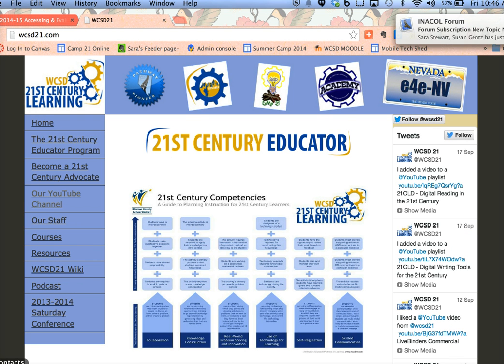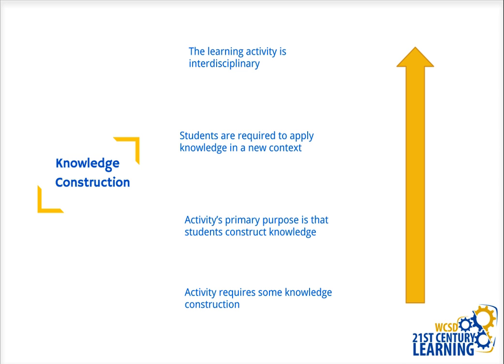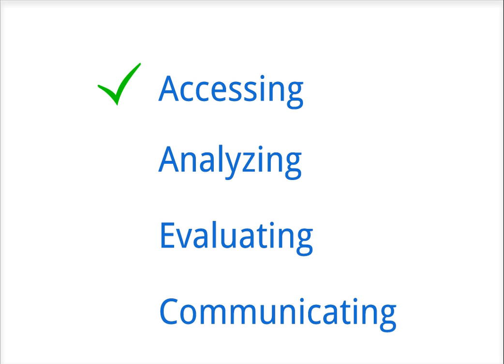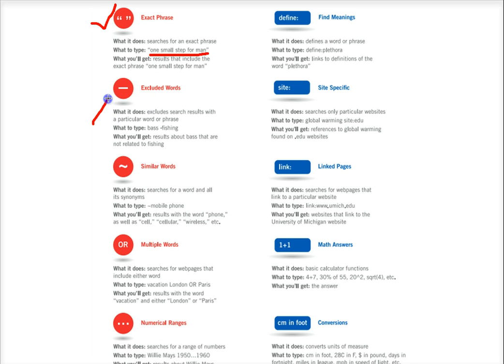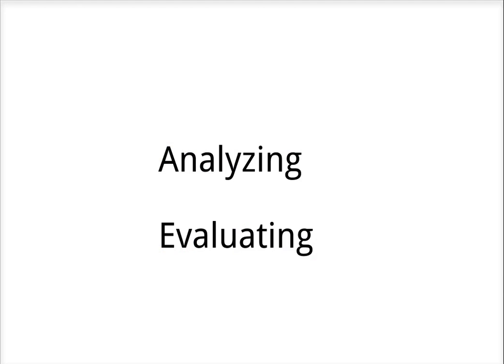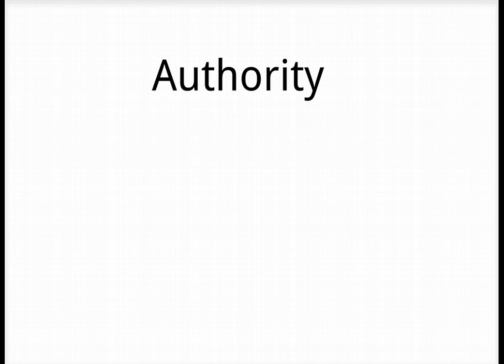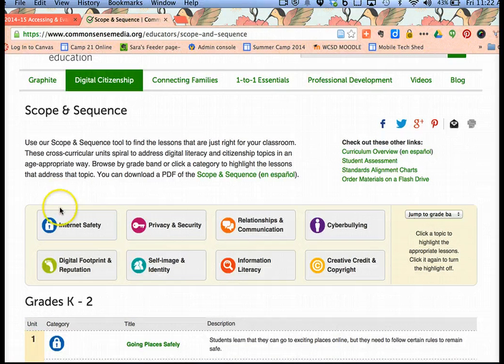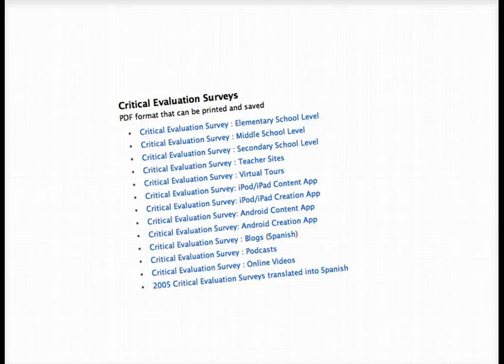Accessing & Evaluating Web Resources 2014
Teaching our students how to access and evaluate digital information is a very important skill for learners of all ages.